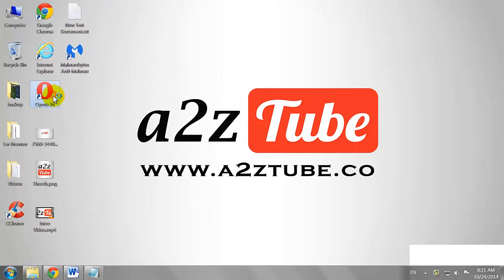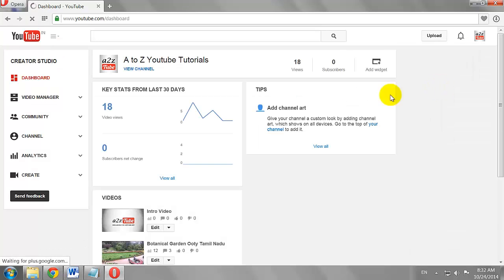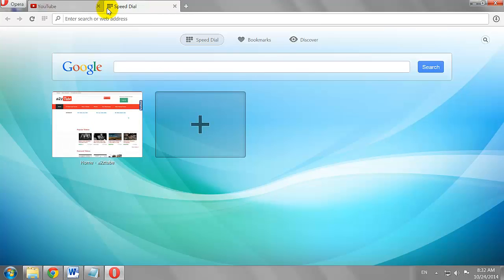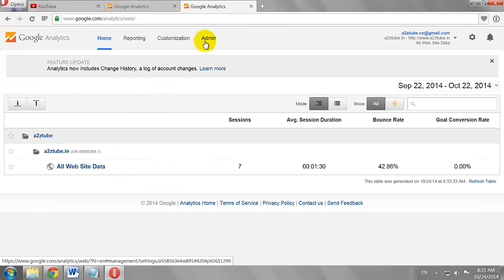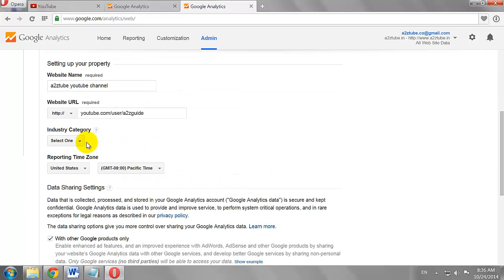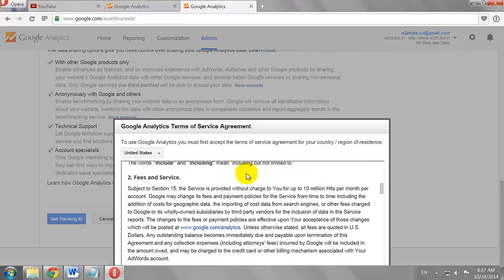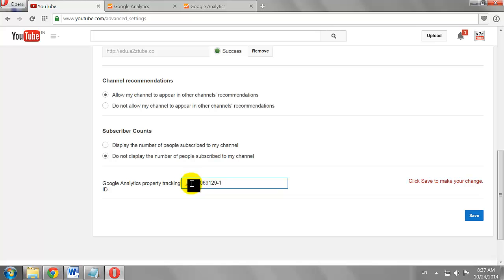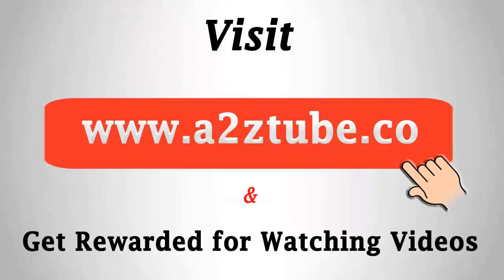How to Setup Google Analytics for Your YouTube Channel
1. Open your Favorite Browser.
2. Go to Youtube.com
3. Click Sign in Button at the Top Right Corner of the Page.
5. Click Sign in.
6. Click on Your Thumb Image at the Top Right corner of the page and then click on the “Creator Studio” Button.
7. Click “Channels” on the Left Hand Side Menu.
8. Select “Advanced” From the Drop Down Menu.
9. Scroll Down to the Google Analytics Section.
10.  We need to Add Google Analytics Tracking ID Here.
11.  Now, Let us create a Google Analytics Account First.
12.  Go to Google.com and Search for Google Analytics.
13.  Click on the First Result.
14.  Click on “Access Google Analytics” Button.
15.  Click on “Save Preferences”.
16.  Click on the Admin Tab.
17.  Go to the Account Section; Click on the Drop down Arrow and Select “Create New Account”.
18.  Give a Name for Your Analytics Account.
19.  Enter Your YouTube Channel Name.
20.  Copy and Paste Your YouTube Channel URL Here.
21.  Select a Category which appropriate for your YouTube Channel.
22.  Select Your Time Zone.
23.  Click on “Get Tracking ID” Button.
24. Accept the Terms and Condition.
25. Your Tracking ID has been created.
26. Copy this Tracking ID and Paste it On Your YouTube Channel Settings Page.
27. Click “Save”.
28. This is How You can Setup Google Analytics for Your YouTube Channel.